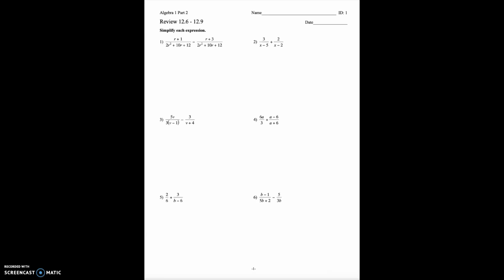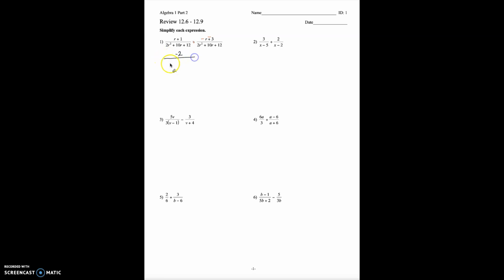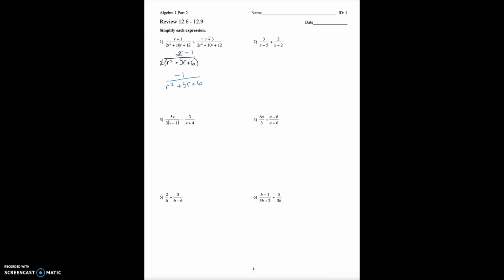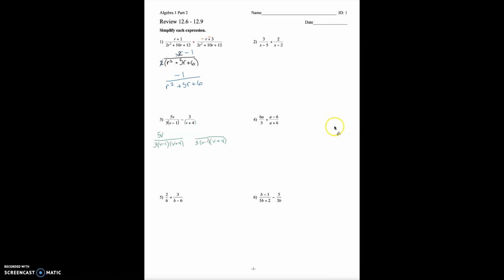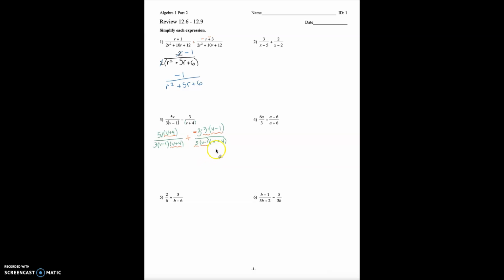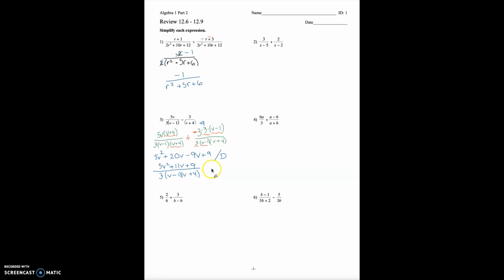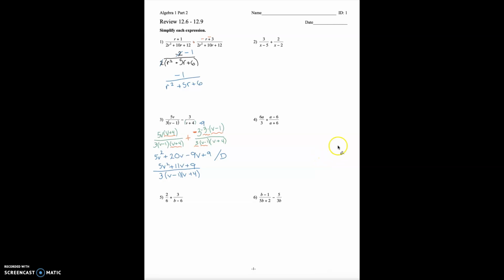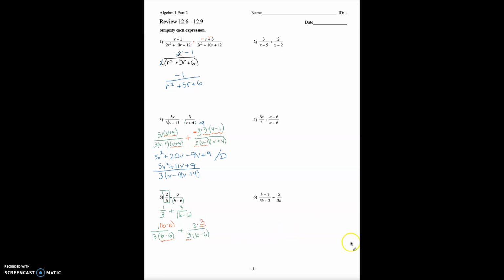Review 12.6 - 12.9 Part 1